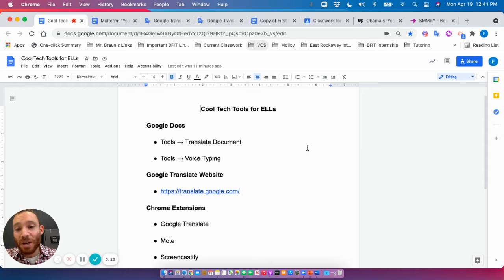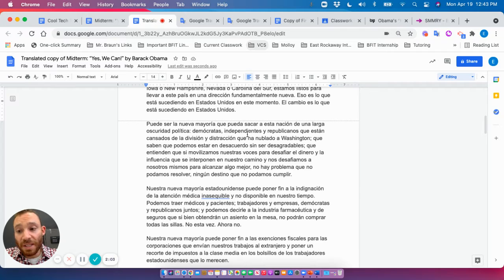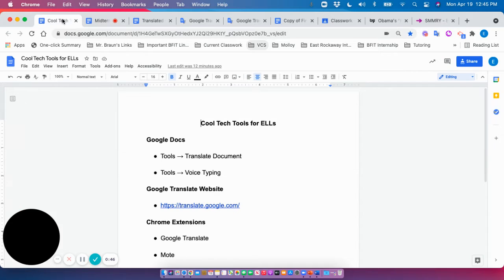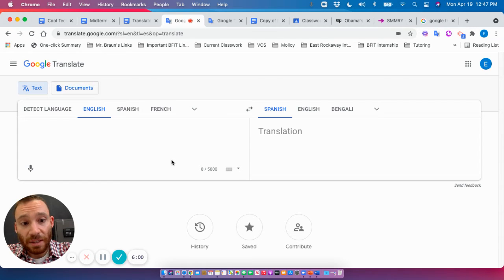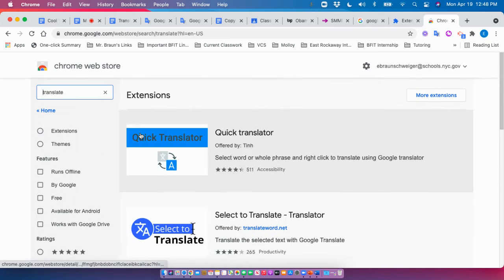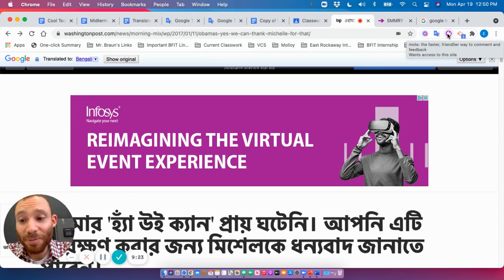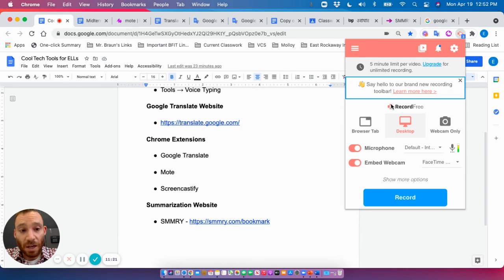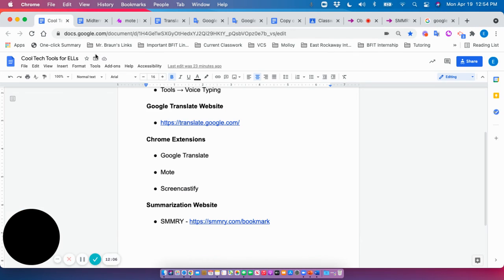Google Tools for MLELLs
This video for teachers includes guidance for using various "tech tools" to support ELLs, including Google Chrome extensions for translating almost any website and recording audio and video for feedback and presentations.